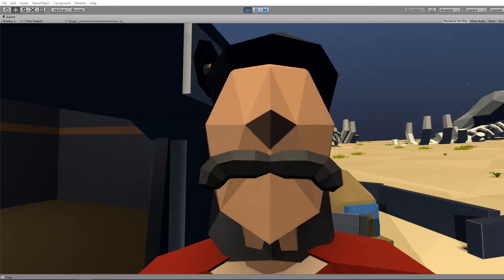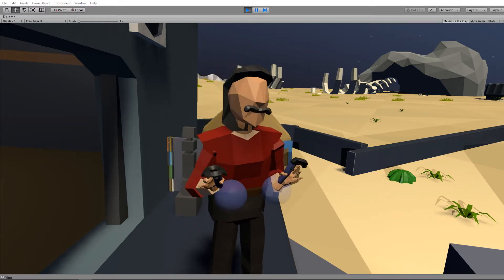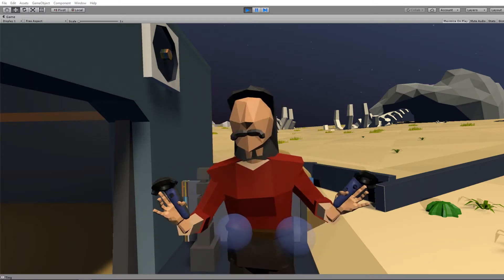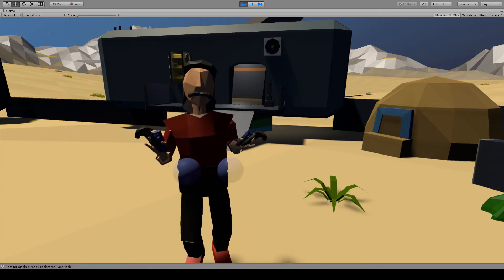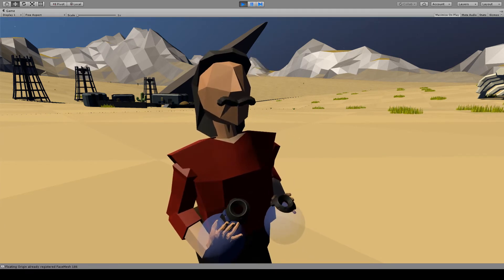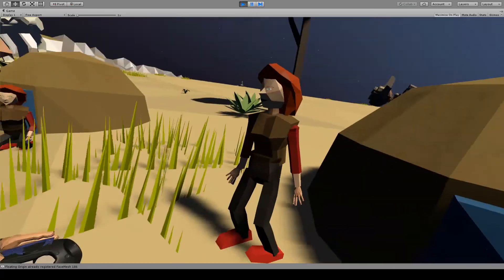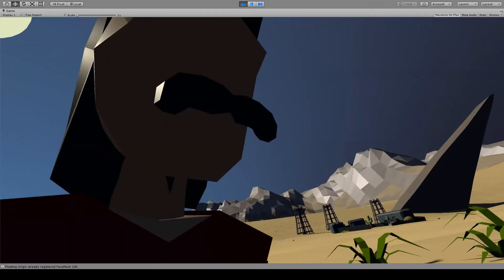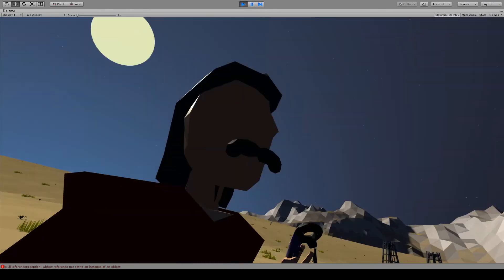Weird Dev Update 03 - Uncanny Valley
Back with another update on my space game (I am homing in on a real title, will probably finalise that in the next episode). In this update I talk about some of the work I've been doing on characters and animation.

I'd like to start get a few people with Occulus and Vive headsets to do some very early testing for me soon so let me know if you have the hardware and want to help out.